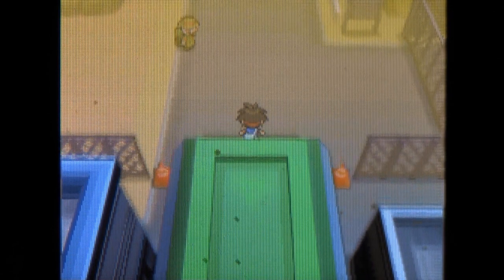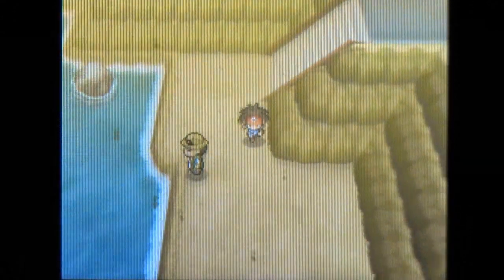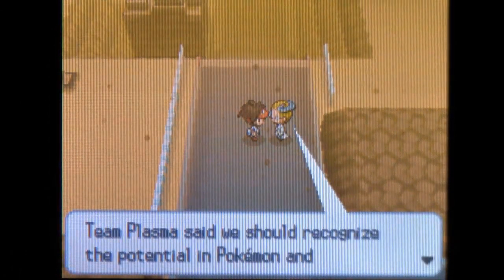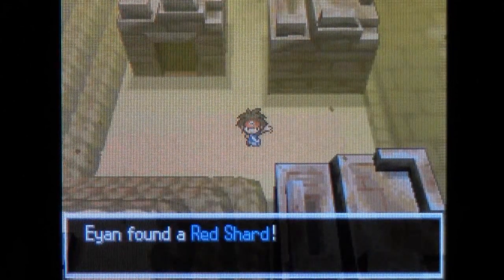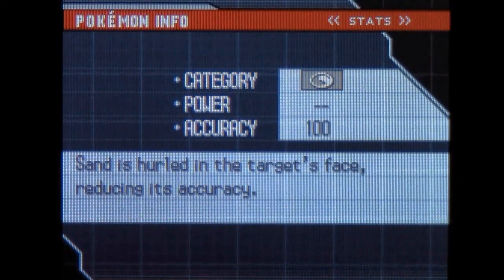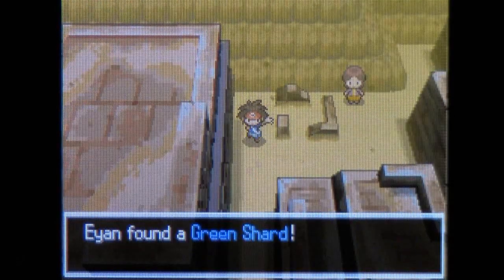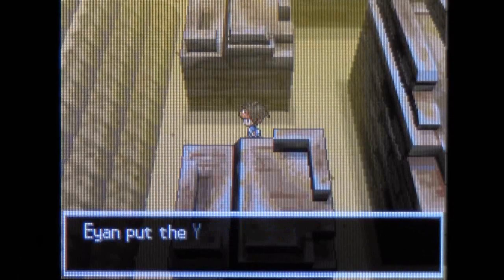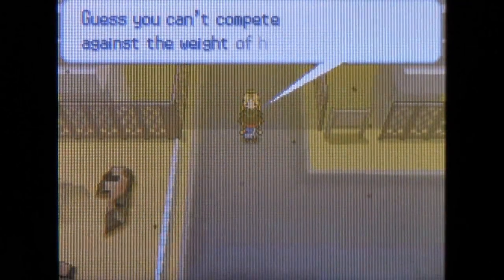Pokemon Black 2 and White 2 Walkthrough Part 17.5 - Route 4 (White 2 Version)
Edit:  I will not be able to get the next video up until Wednesday.  I have some things to take care of before class on Tuesday and won't have time to get the part up.

Third time is a charm.  If you saw this video up last night, twice, YouTube was tripping at a frame in my video and stopping the upload around the 13 minute mark so I had to reexport overnight.  I apologize for any inconvenience it may have caused.  If you have Black 2 and have no interest in the White 2 version of this route, you can probably skip this part.

Video Question:  What interests you more, the past or the future?  Why?